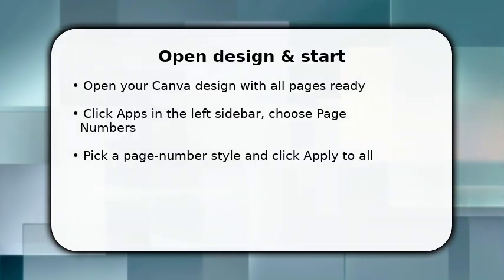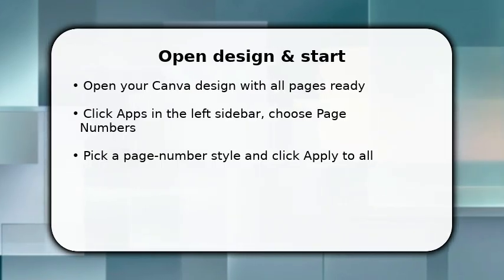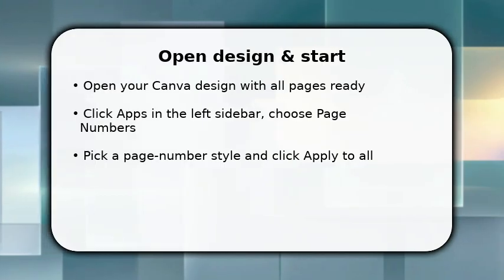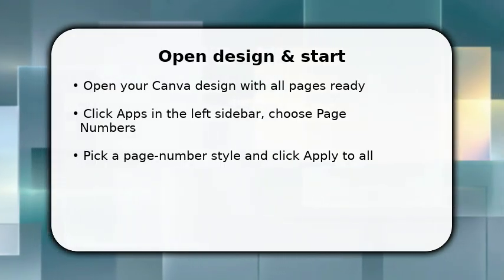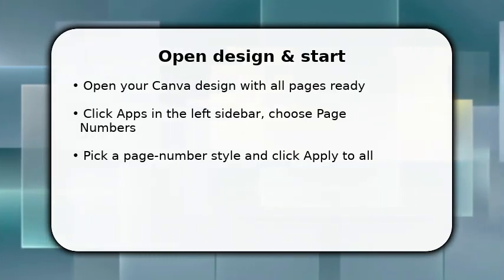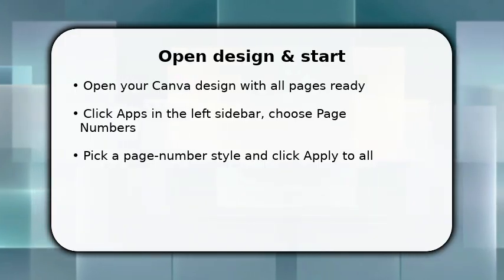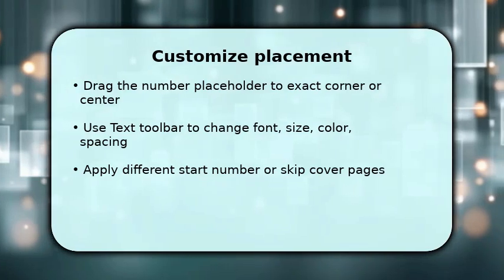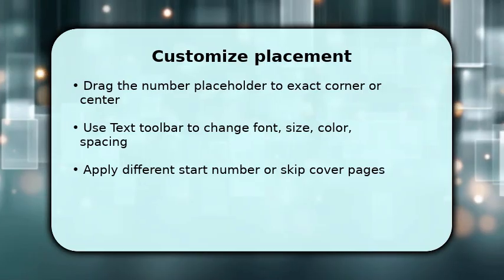How to Page Number in Canva - Step by Step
How to Page Number in Canva - Step by Step | 🔒 Surfshark VPN Deal — Stay private and secure. $1.99/mo + 3 Months Free ▸

Learn the step-bymediate process of adding page numbers in Canva with our detailed guide. Perfect for designers and creators looking to enhance their projects' organization without compromising on style.

How to add page number, Page Numbering In Canva, Add Page Numbers Step by Step, Canva Design Guide, Organize Your Project with Pages in Canva, Creative Layout Tips for Canvas Templates,